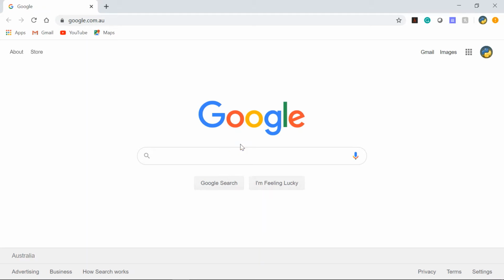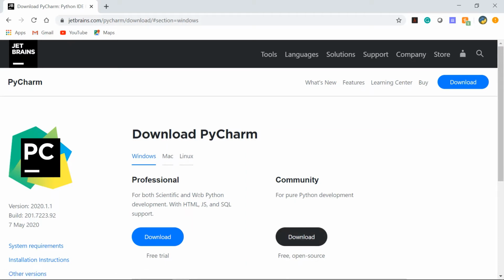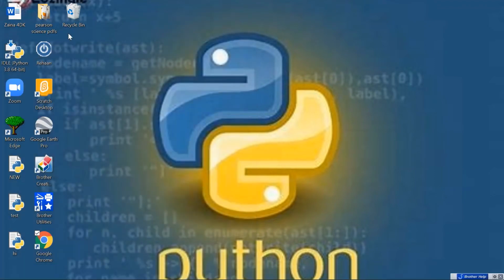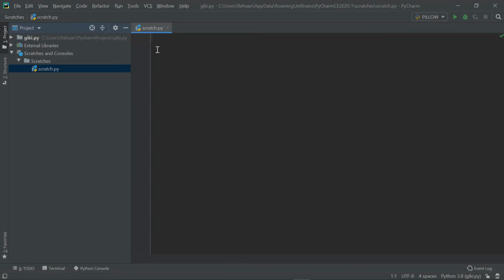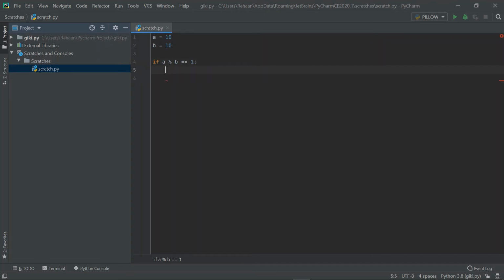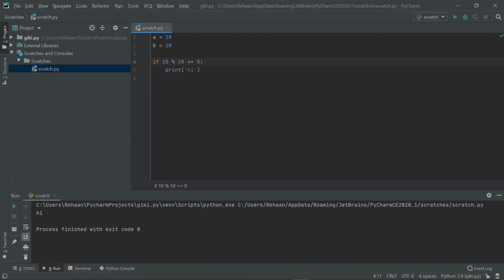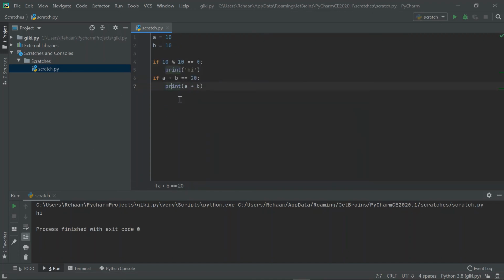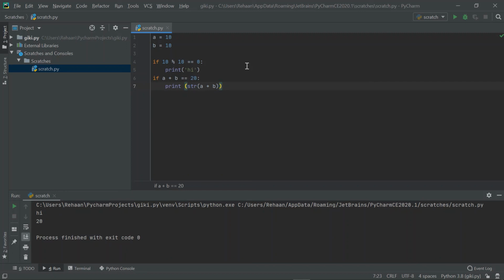How to download pycharm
-extras-
also a bit more on conditions.
this is an extra video about how to install pycharm (this video is not considered as a tutorial)